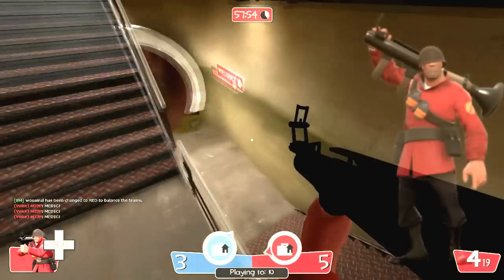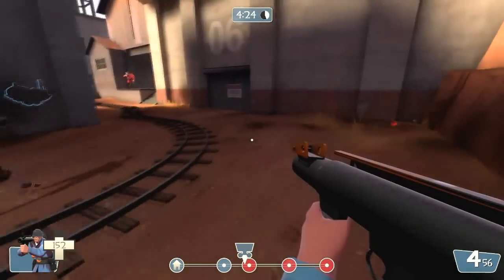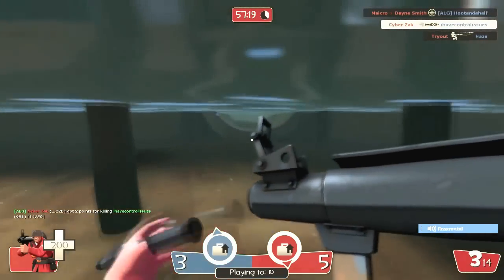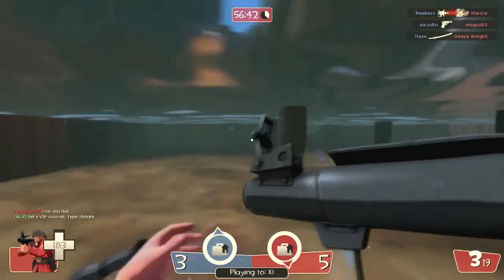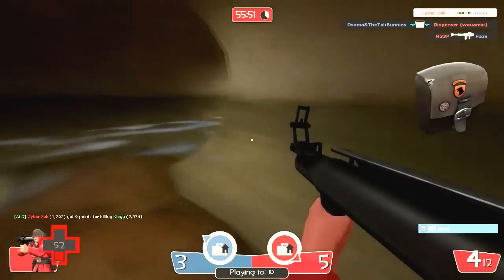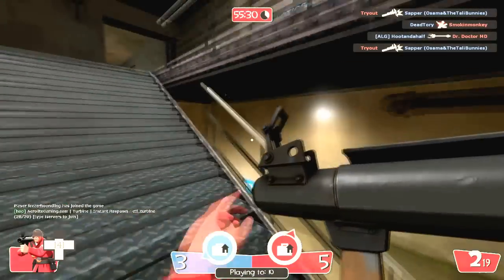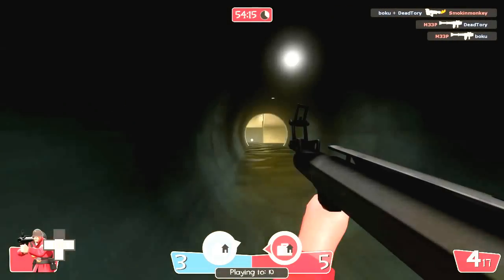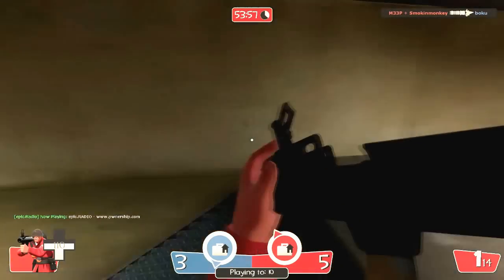TF2 Tips n Tricks - Episode 3 (Soldier)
A basic overview of the TF2 Soldier, its weapons, abilities and how to engage in certain combat situations, as well as a bunch of HD Gameplay!

This video is about:
TF2 Tips n Tricks
tf2 tips and tricks
online team fortress 2
TF2 guide
TF2 gameplay